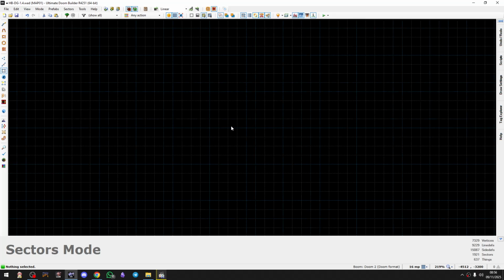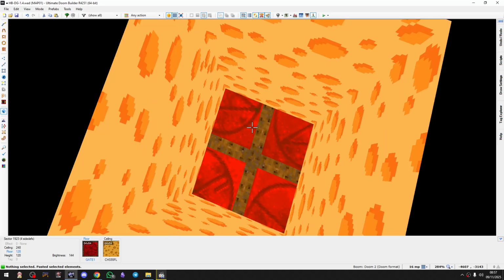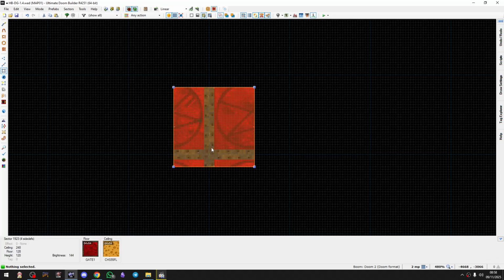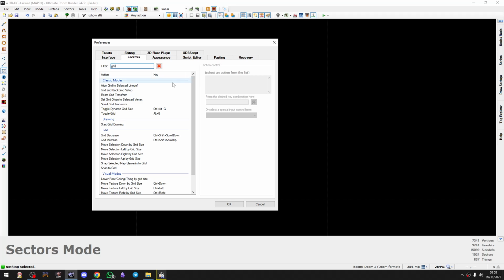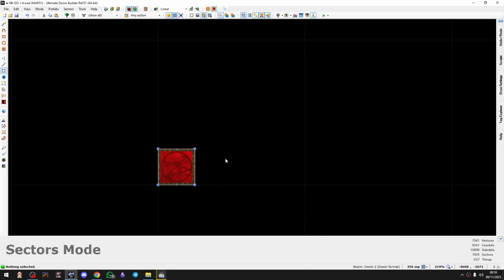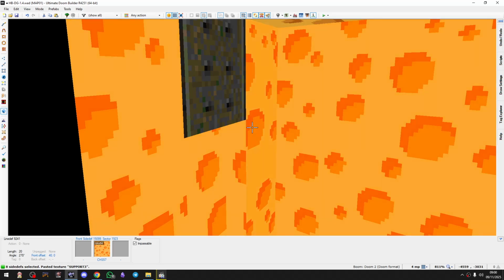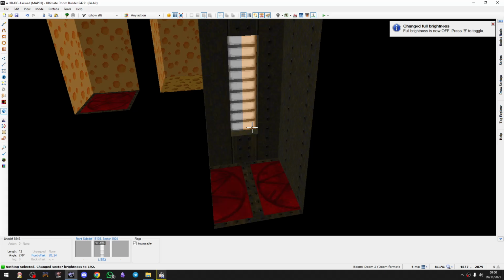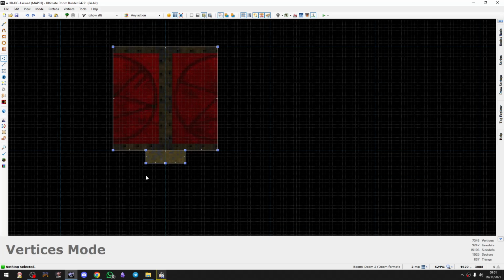Ultimate Doom Builder - Changing grid size easily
In this video I show how to setup a command that can help you save a lot of time while mapping. I recommend watching it in fullscreen because the grid is very thin.